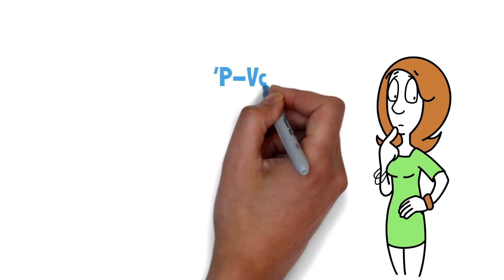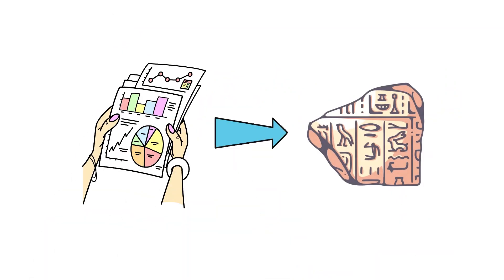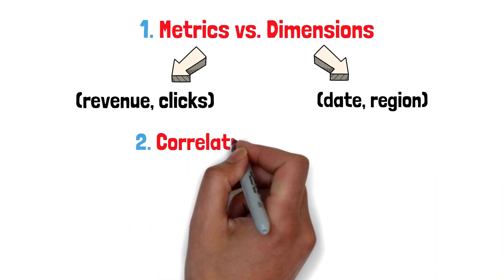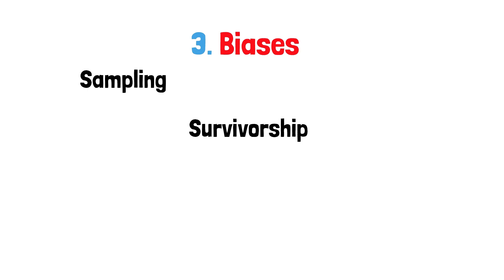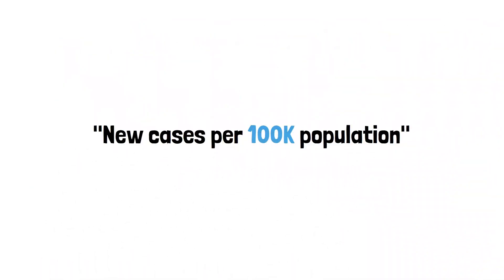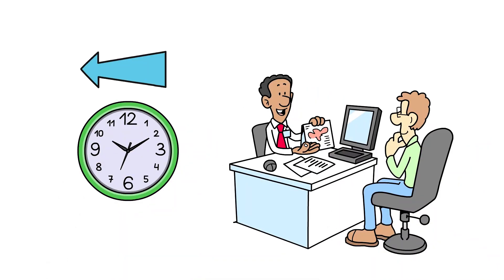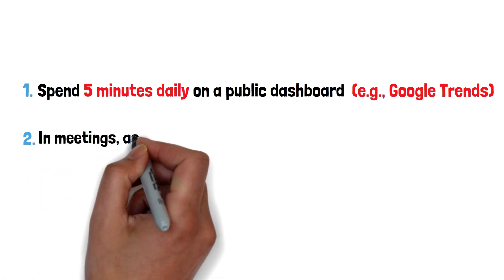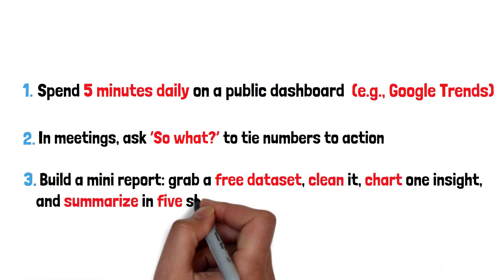Data Literacy Explained: Speak the Language of Data & Make Better Decisions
Unlock the power of data in just 3 minutes! In this beginner-friendly tutorial, you’ll learn:

- Why data literacy matters for faster, smarter decisions

- Metrics vs. dimensions to slice and measure your data

- Correlation vs. causation so you don’t mistake coincidence for insight

- 3 simple habits to level up your data fluency every day

Whether you’re on a product, marketing, or leadership team, data literacy is your competitive edge.